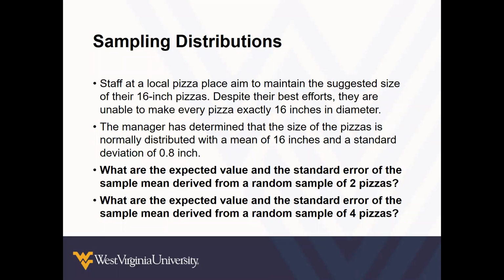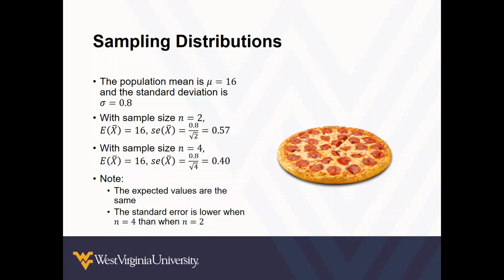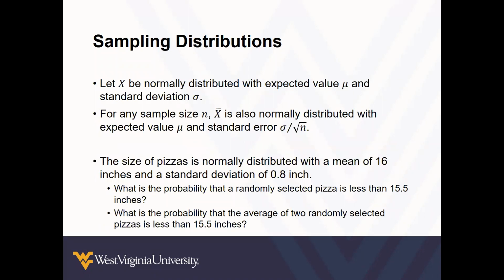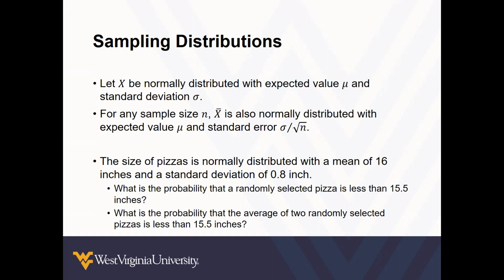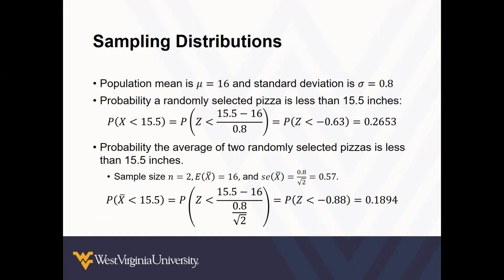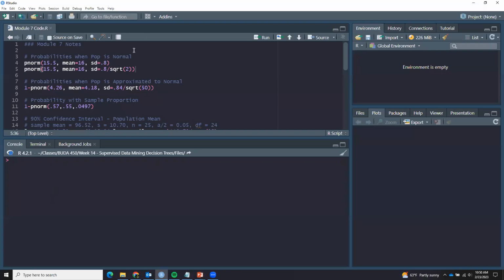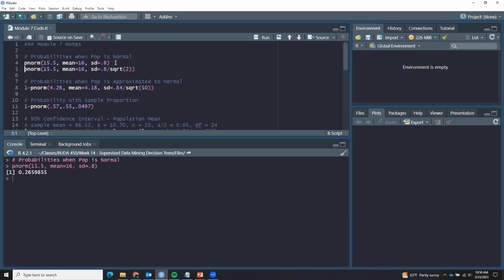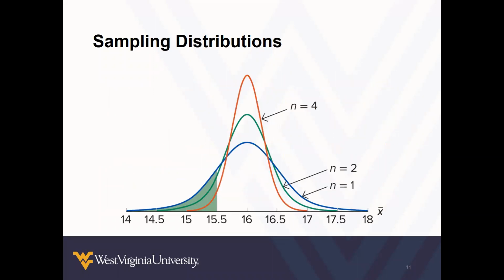Sampling Distributions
Predicting probabilities of pizza sizes with different sample sizes